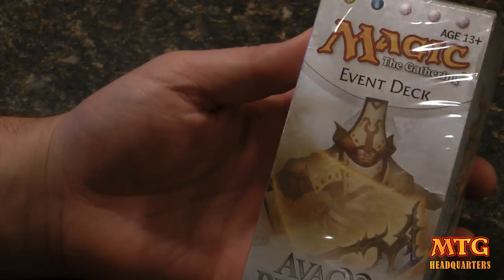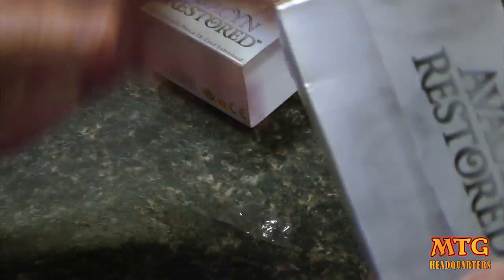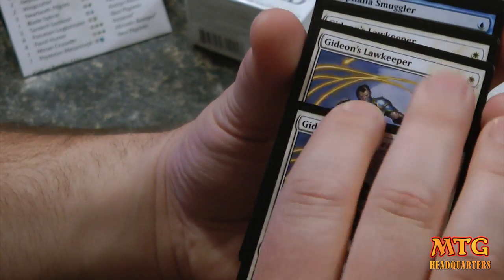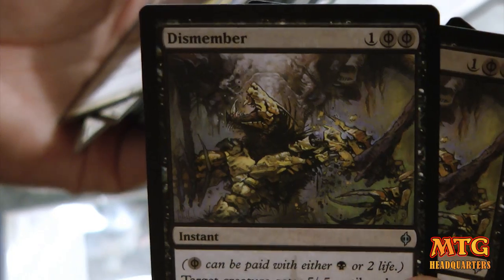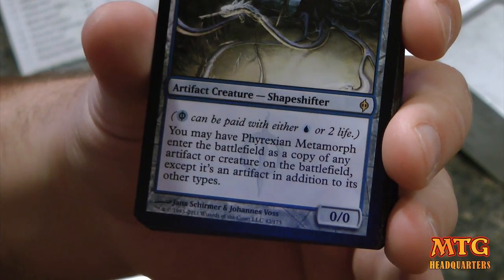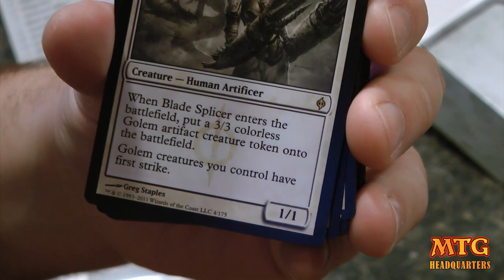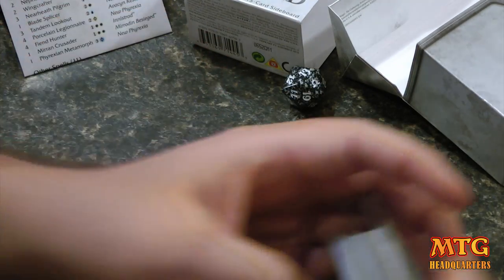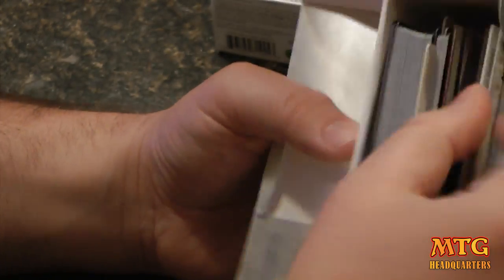MTG Avacyn Restored-Restored Humanity Unboxing & Review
✔️2nd Channel it's been a while but here's avacyn restored's restored humanity deck unboxing and first review. If you have any questions at all, post them up down below, or visit our

MTG Rise of Eldrazi Product Openings:
If You Want To Watch Live Gameplay